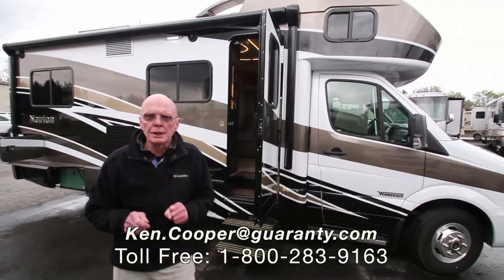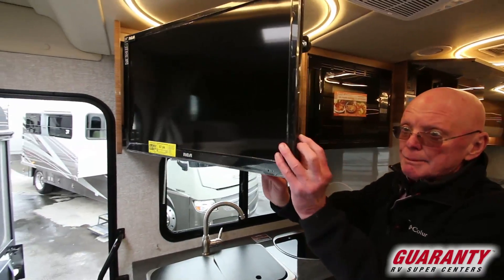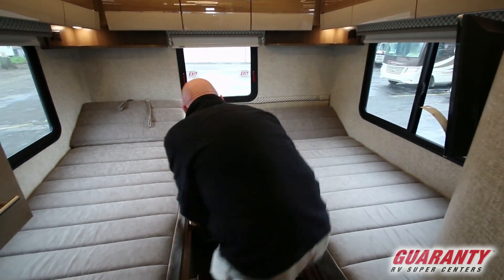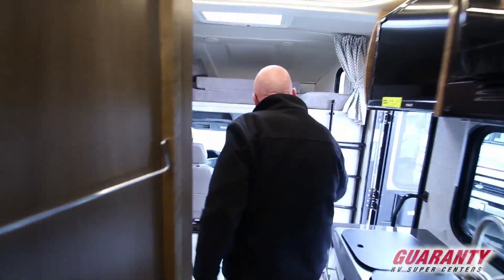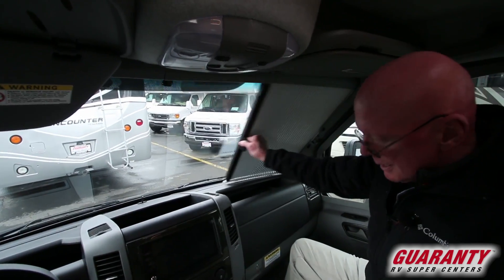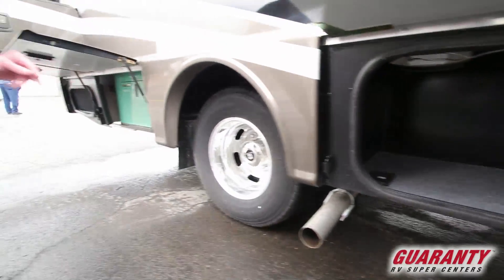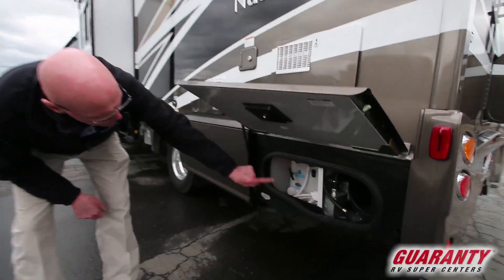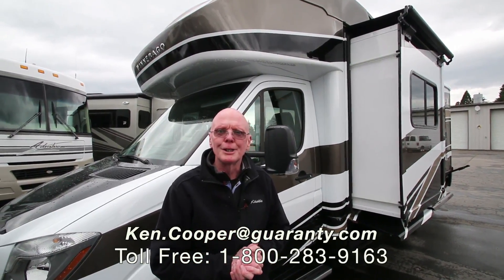2017 Winnebago Navion 24 V Class C Diesel Motorhome Video Tour • Guaranty.com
Visit Guaranty.com for more information on this RV including price, photos and a floorplan

2017 Winnebago Navion 24V — If you seek quality and convenience in a RV that is built to last, you have found it in this RV. With the 2017 Winnebago Navion 24V Class C motorhome you will be able to take all the comforts of home with you on your road adventures.

The resident chef will enjoy preparing food in this RV kitchen, which features flip-up stove and sink covers that make the kitchen counter both functional and convenient. Your appliances include a convection/microwave, two-burner stovetop and two-door refrigerator/freezer. A flat screen TV located in the kitchen can be swiveled out for plenty of viewing options.

Once you’re ready to call it a night, you’ll have plenty of sleeping options in this coach. The rear houses two twin beds that can be easily converted into one large 74x87 inch bed. For the guests, there’s a cozy bed over the cab or simply convert the sofa into a bed.

Other notable features include:
3.2KW Onan generator,
GVWR 11,030 lbs.,
USB charger,
Porcelain toilet,
Solar panel,
1000 watt inverter,
Private bathroom with shower, toilet, and sink,
Flex Bed System,
Powered patio awning with LED lights,

You'll have it all with this 2017 Winnebago Navion 24V. Come test drive it today at Guaranty RV and see how you can become king of the campground. It's time to embrace the RV lifestyle with this ideal coach.